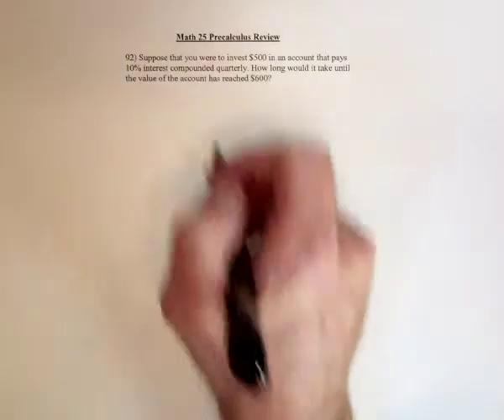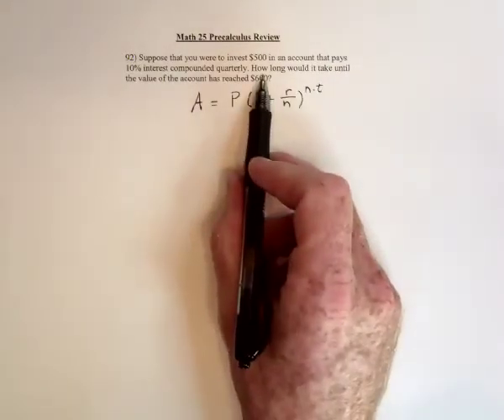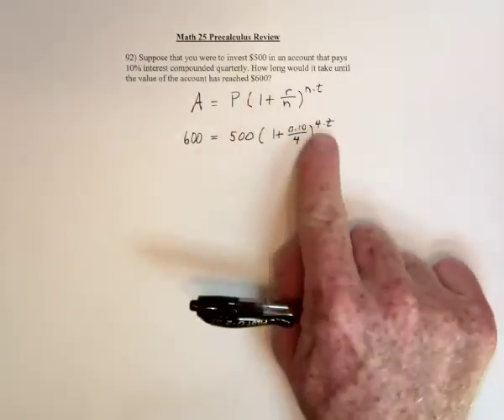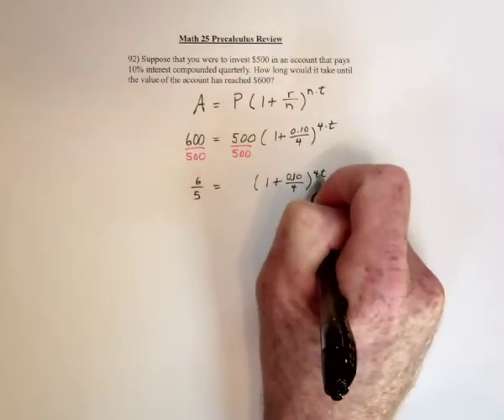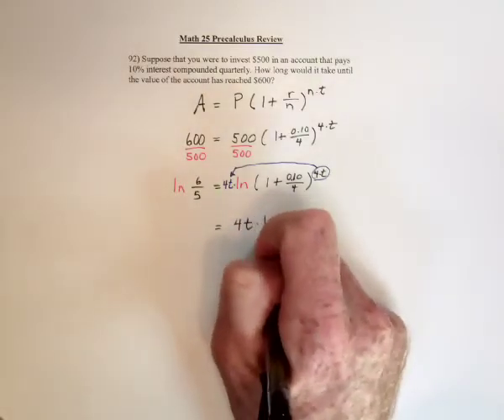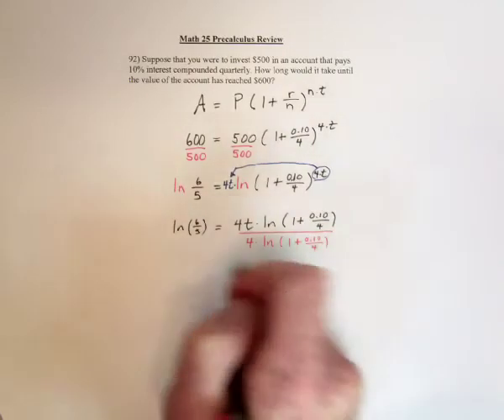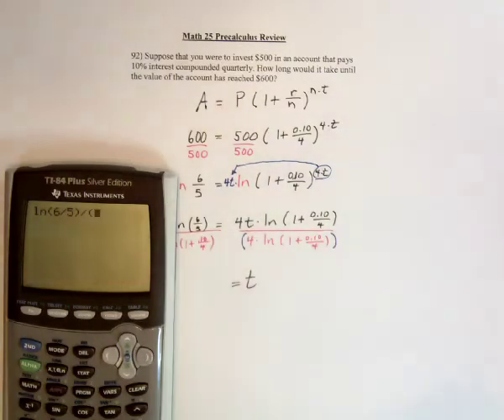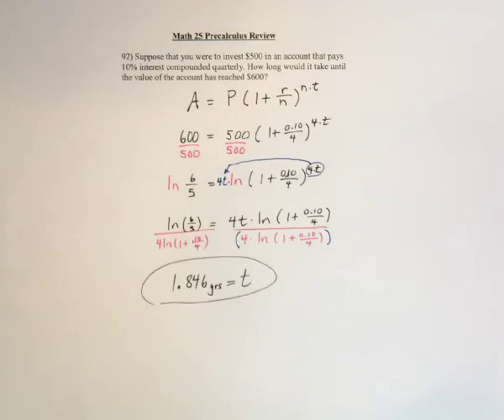Hartnell Math Review 92